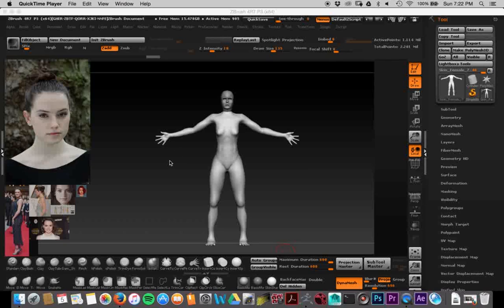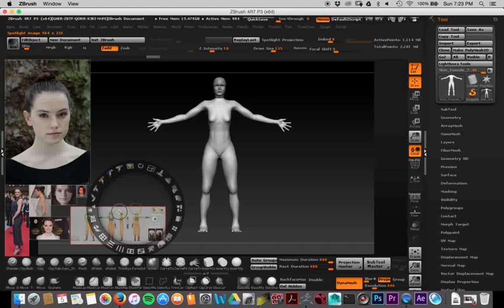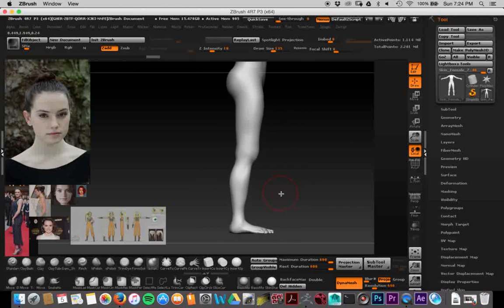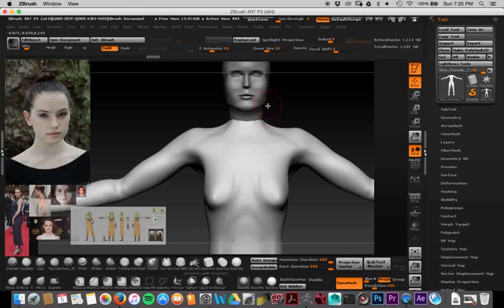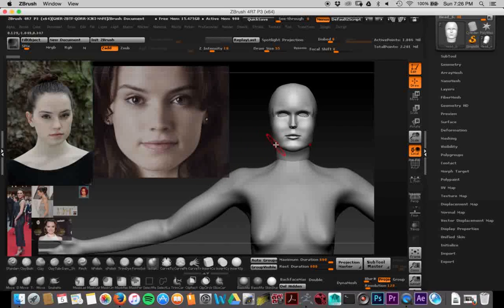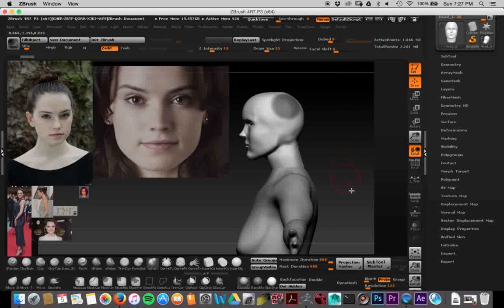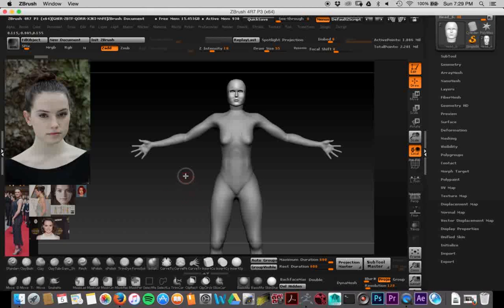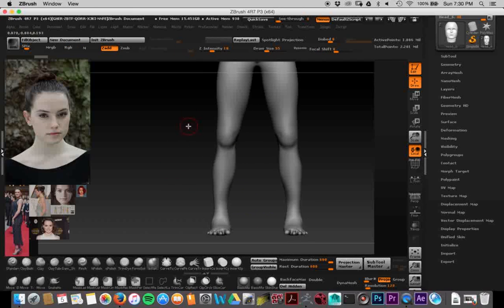Parson Dylan Mile1